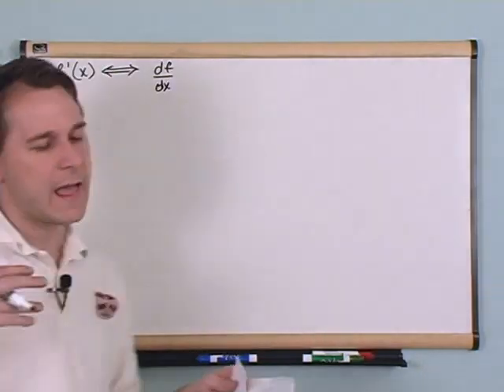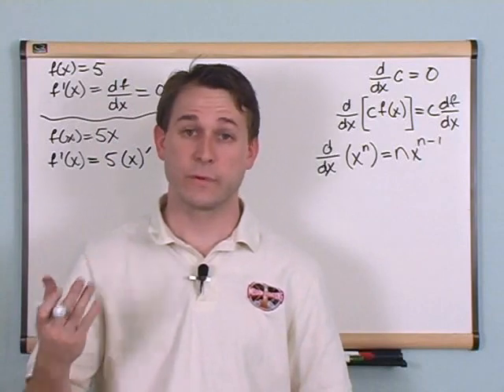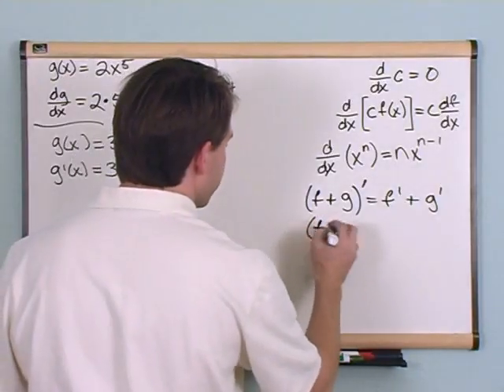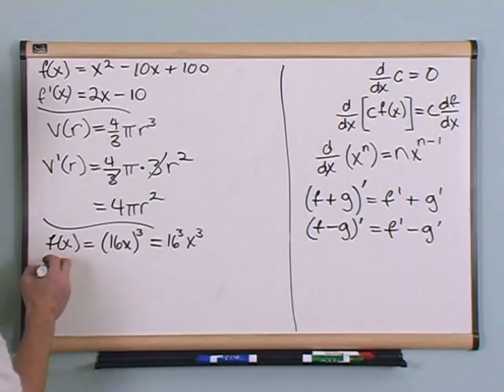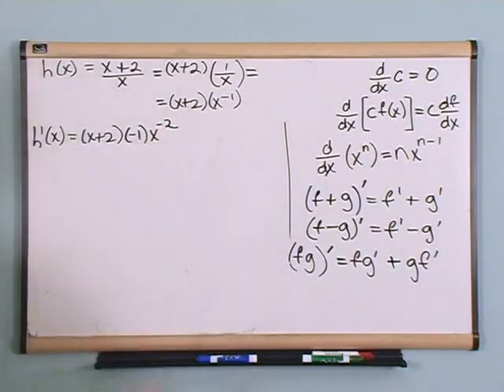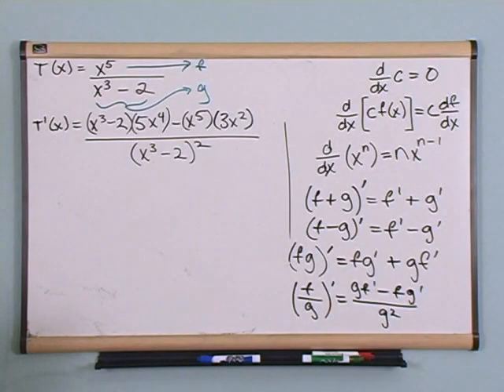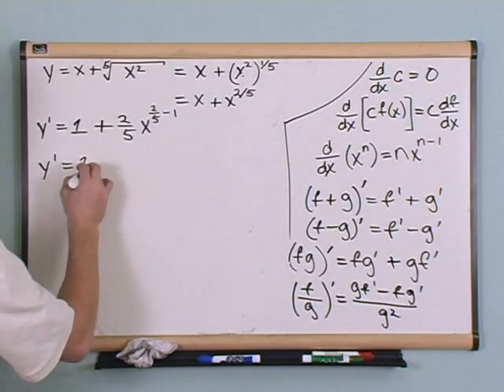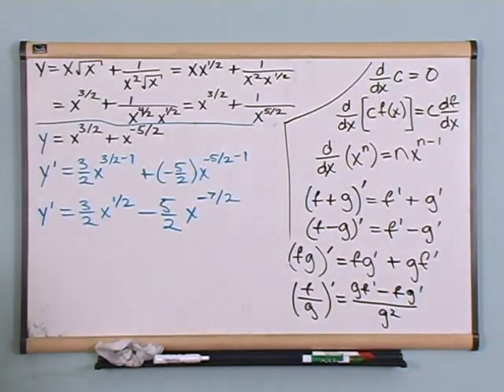10 клас 03 Differentiation Formulas